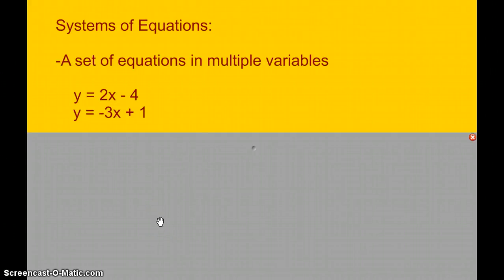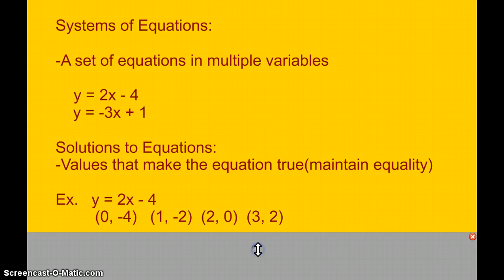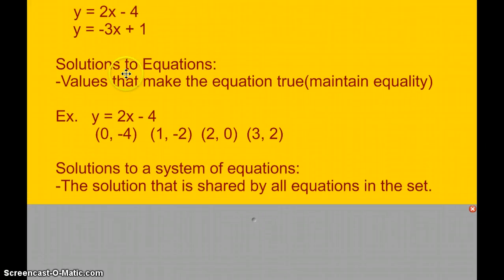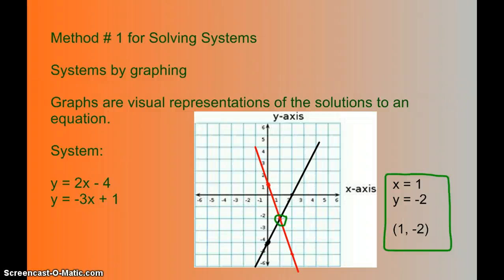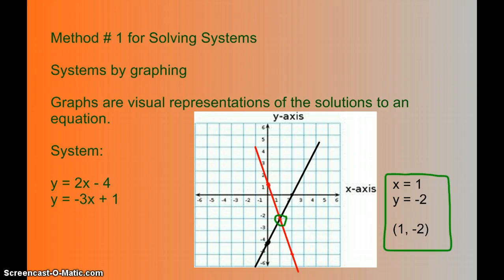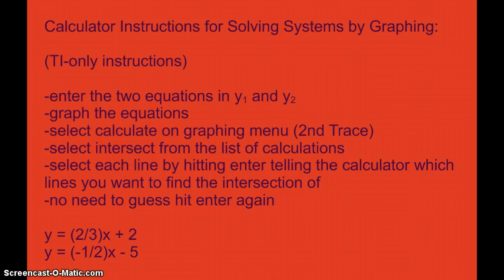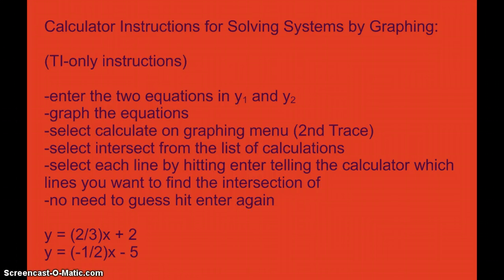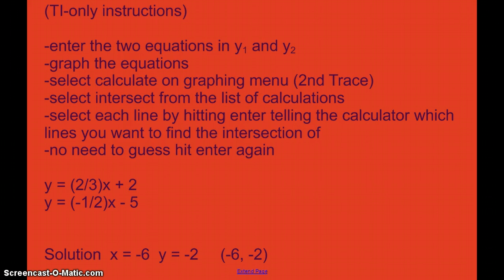Unit 3 Video 1